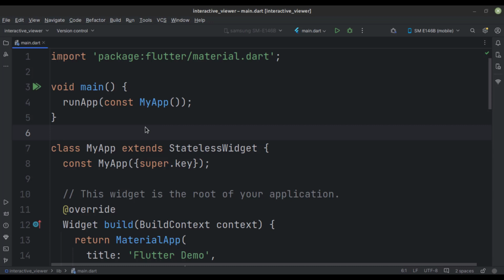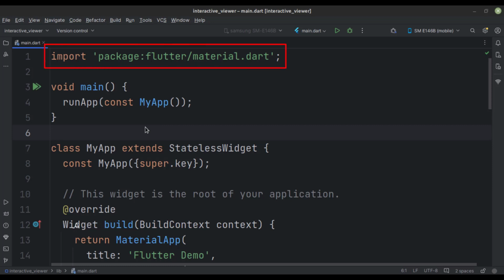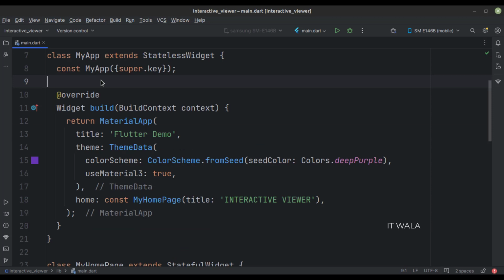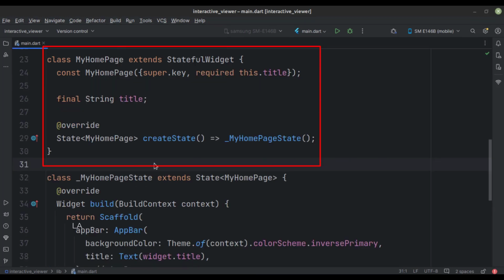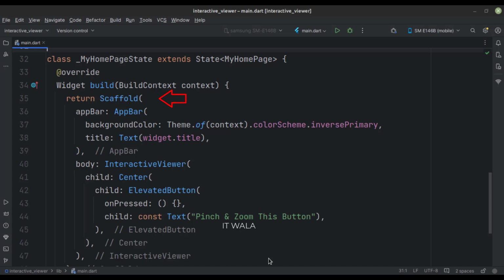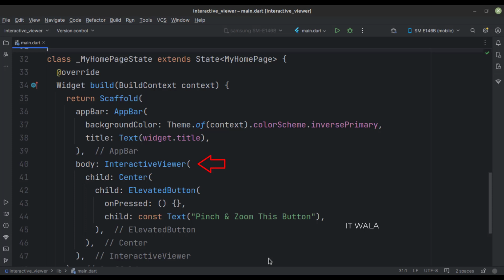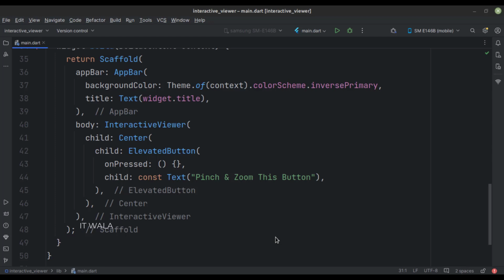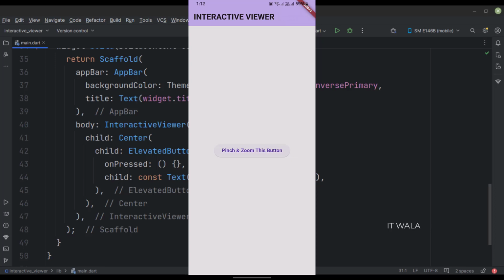👽 "Unlock the Potential of Flutter: Exciting Android Interactive Viewer Tutorial"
In this educational video, we will delve into the world of Flutter and learn how to create an interactive viewer for Android.
Whether you are a beginner or have some experience with Flutter, this tutorial will provide you with the knowledge and skills needed to enhance your app development capabilities.
Join us now and watch this tutorial to unlock the power of Flutter and create a captivating user experience with an interactive viewer.

Flutter's InteractiveViewer is a widget that provides a way to implement interactive gestures, such as panning and zooming, to a child widget. It is often used to create interfaces where users can manipulate and explore content in a more dynamic way.

Here's a brief description of InteractiveViewer and how it might be used in the context of Android development with Flutter:

InteractiveViewer Widget:

Panning:
InteractiveViewer allows users to pan (scroll) the child widget in both horizontal and vertical directions.

Zooming:
Users can zoom in and out of the child widget using pinch gestures. This is particularly useful when dealing with images, maps, or other content where a closer look might be necessary.

Boundaries and Constraints:
You can set minimum and maximum scale limits to constrain the zoom level. This helps in maintaining a desired level of interaction without letting users zoom too much or too little.

Transformation Matrix:
Internally, InteractiveViewer uses a transformation matrix to apply the necessary scaling, translation, and rotation to the child widget.

Viewport Boundary:
It provides the option to restrict the panning and zooming within a specified boundary, ensuring that users stay within a defined area.

Callbacks:
You can attach callbacks to be notified when the user interacts with the widget, allowing you to respond to changes in scale or position.